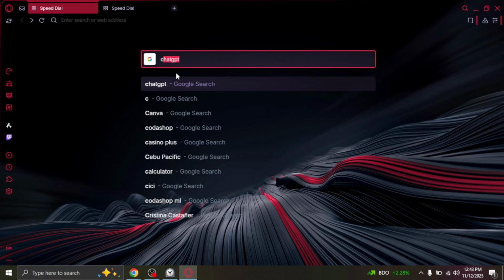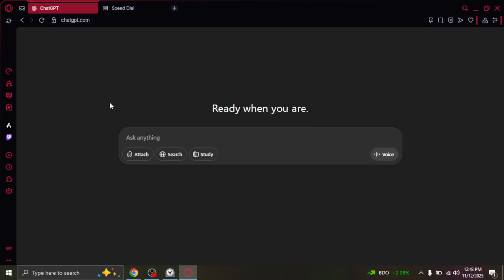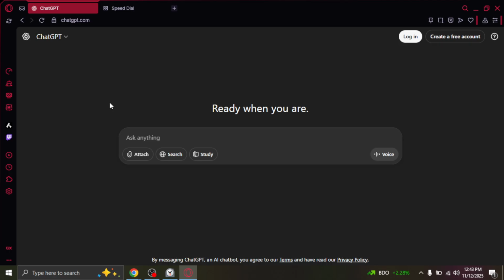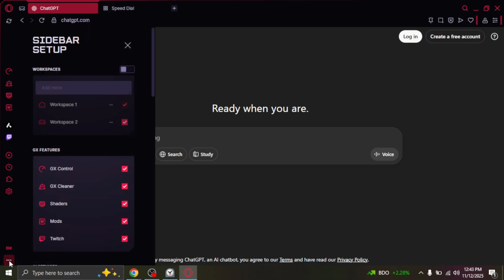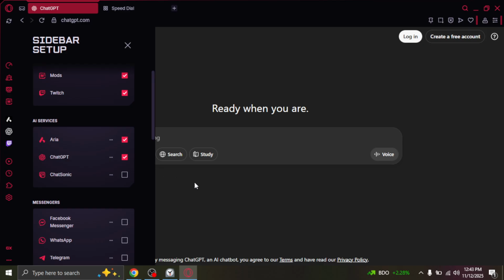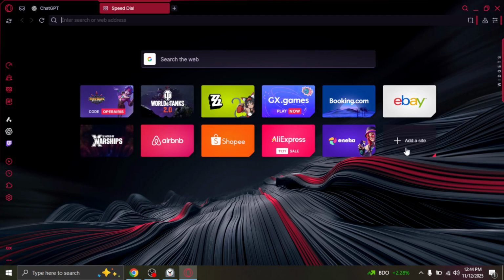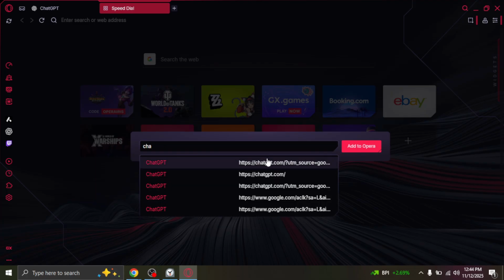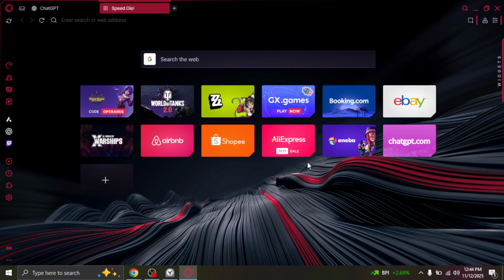How to Get ChatGPT on Opera GX Tutorial Video (Updated 2026)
In this video, we discuss how to get ChatGPT on Opera GX, showing you exactly how to enable ChatGPT in the Opera GX sidebar and add it to your speed dial for quick access. We cover the steps to integrate ChatGPT into the Opera GX browser, including setting up AI services and adding a shortcut to the homepage. Whether you want to use ChatGPT directly from the sidebar or pin it as a speed dial tile, this tutorial has you covered.

00:00 Introduction
00:30 Open and Update Opera GX
00:50 Navigate to ChatGPT Website
01:06 ChatGPT Page Loads
01:23 Locate Sidebar Setup Icon
01:40 Enable ChatGPT in Sidebar
01:54 Close Sidebar Setup Panel
02:14 Type Address and Add Site
02:39 Seamless Integration Conclusion